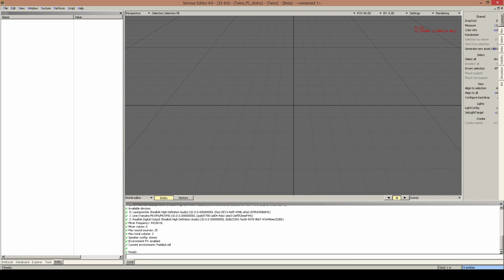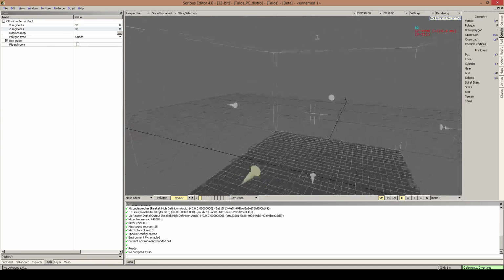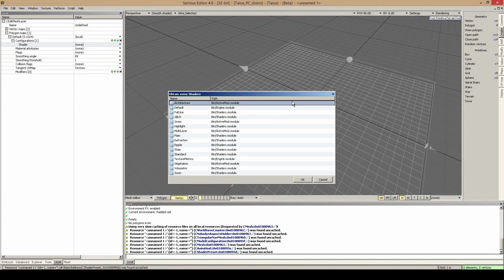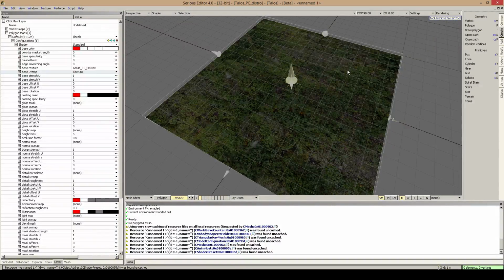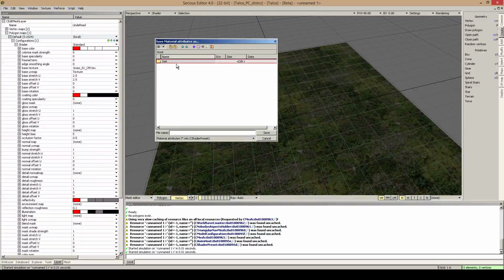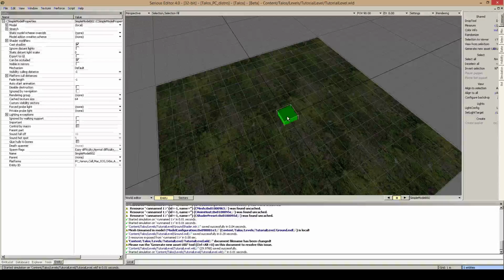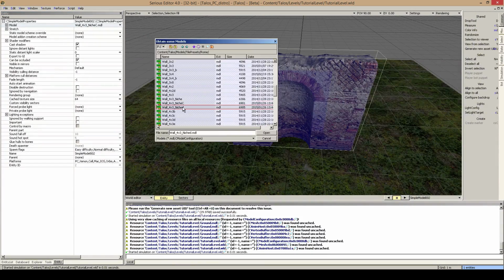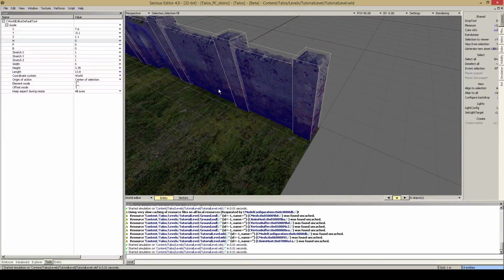The Talos Principle Editor - Tutorial #3 - Our first world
In this one I explain you how to create your first little world.